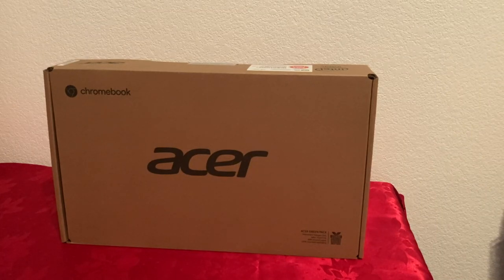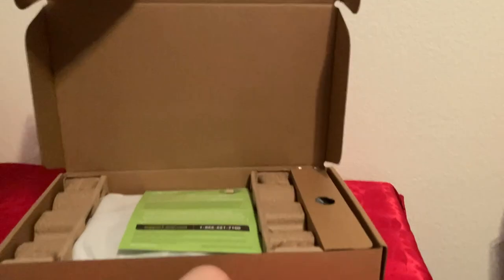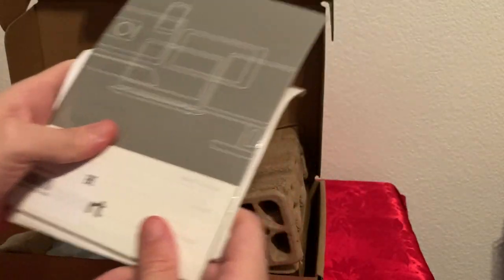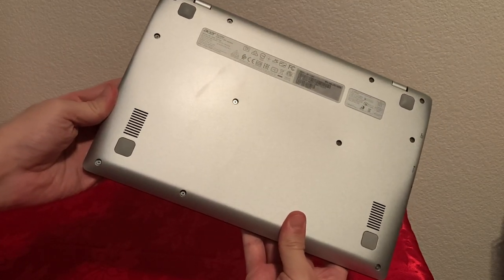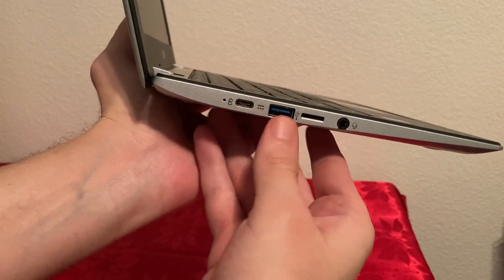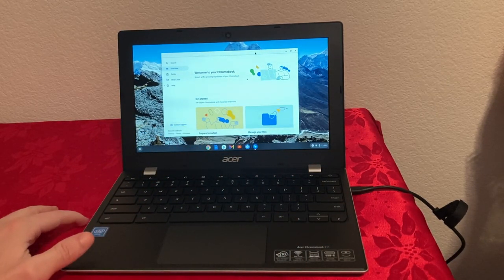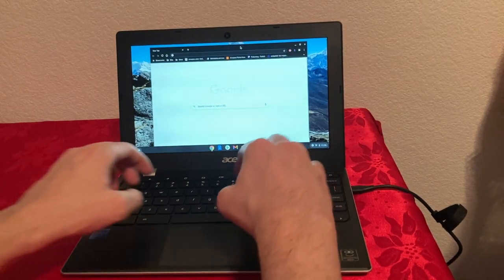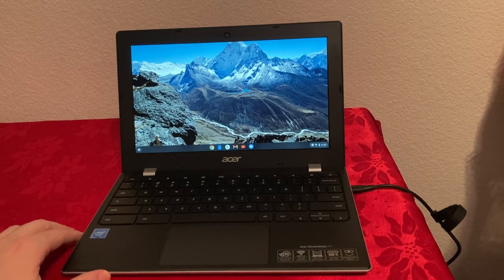Acer 311 Chromebook 11.6" Unboxing and First impression CB311-9H-C4XC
On Amazon